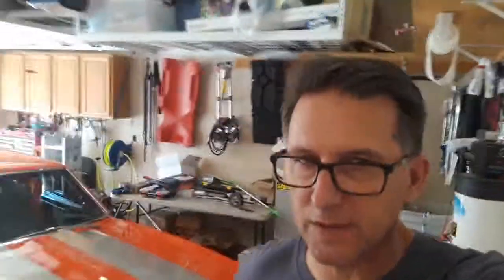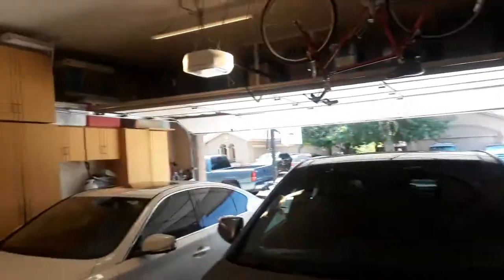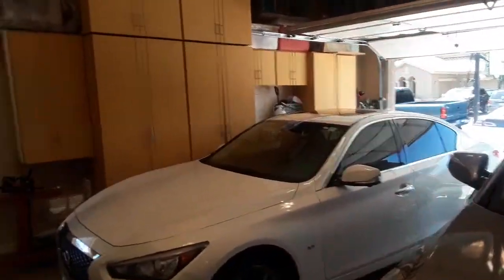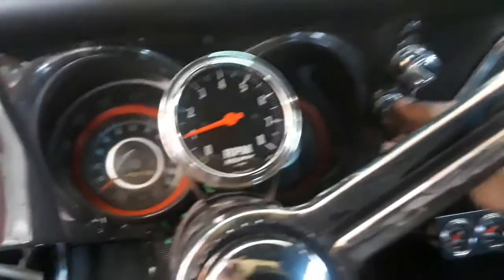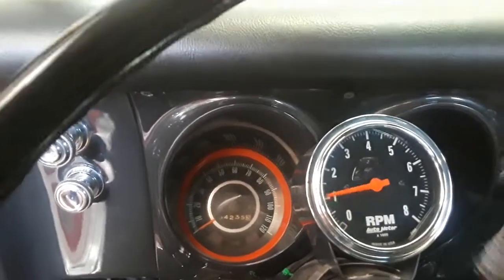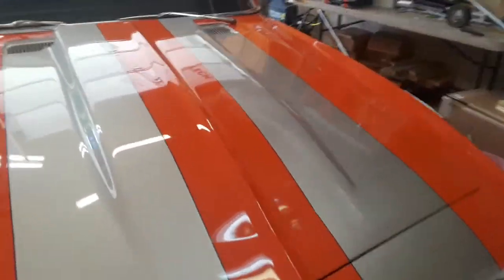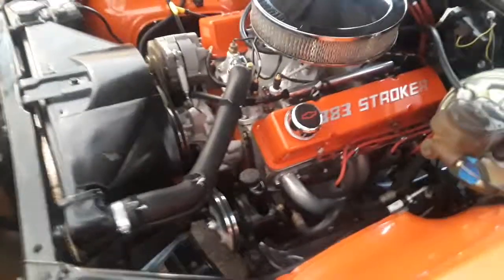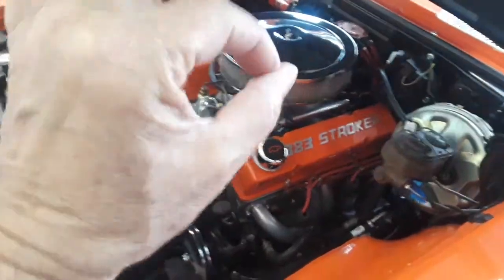1967 Camaro started right up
1967 Camaro started right up